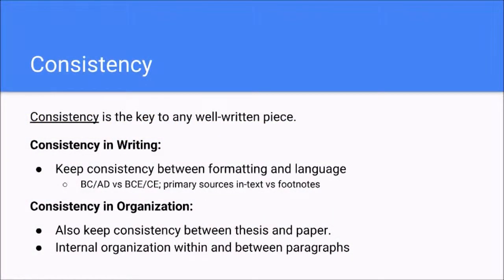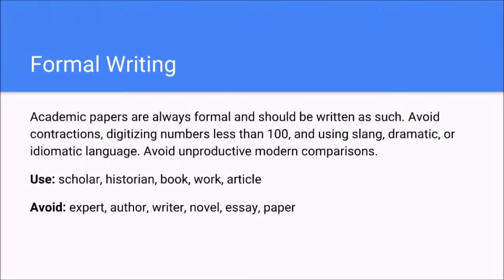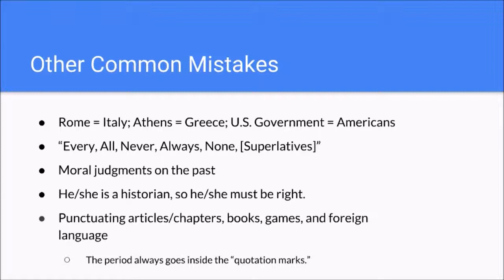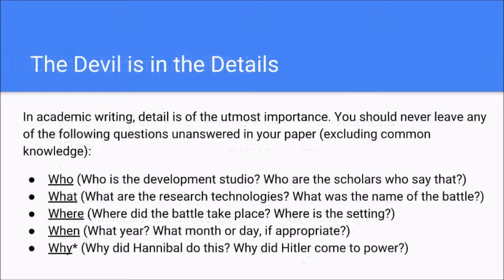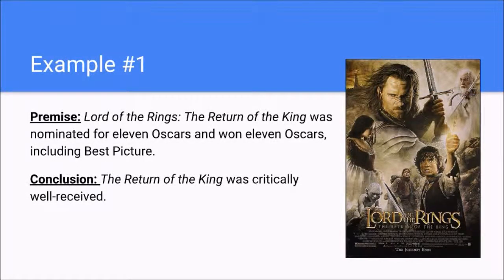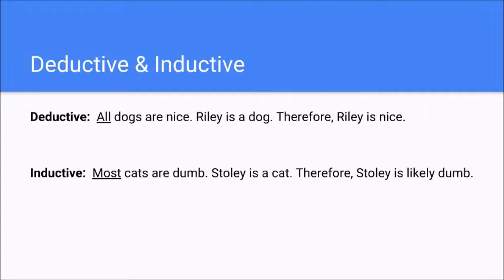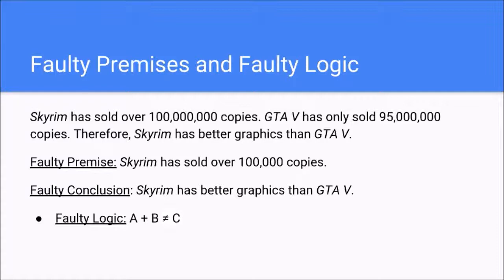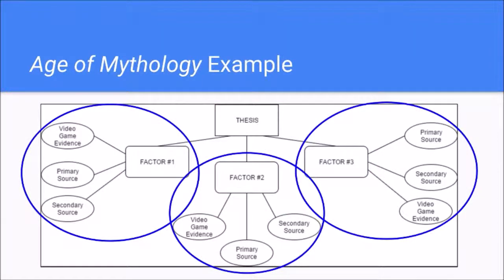(20) Topic 6: Historical Argumentation